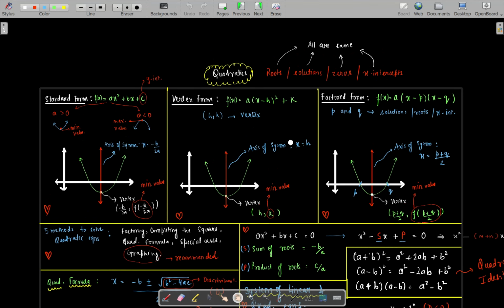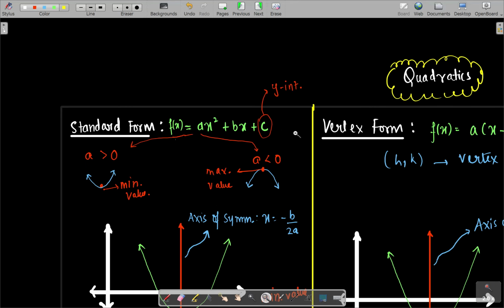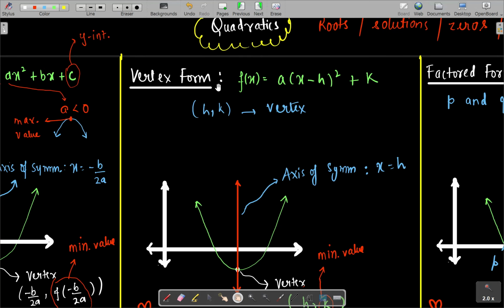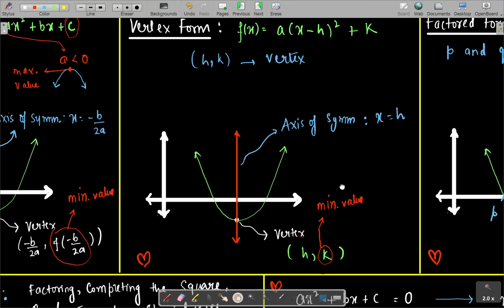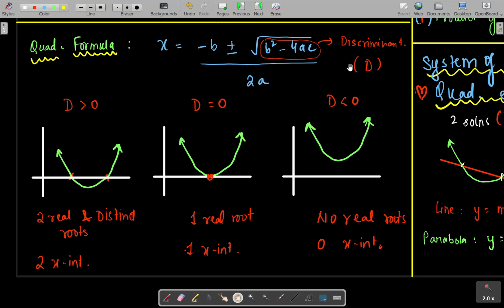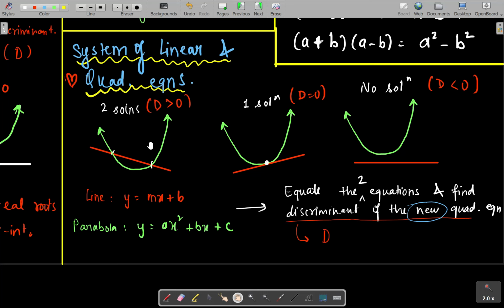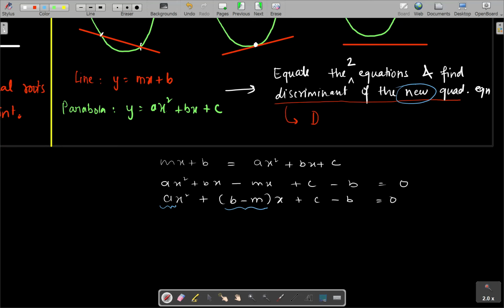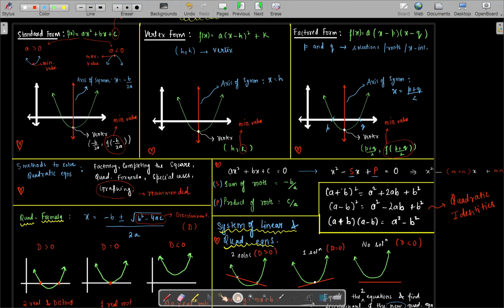[August SAT] SAT Math Revision | SAT Math Concepts Summary | SAT Math Formulas | Quadratics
💯 Download the Full Cheatsheet below -

💯 Watch the Full lectures on Quadratics here -

💯Get SAT Math Precision Course [FREE] -

✅ Concept Videos Explaining Each Concept in Detail

📥Get SAT Math Precision Course [PAID] -

This course contains :

✅Concept Videos
✅30-minute doubt resolution session everyday with Ms. Vrinda (Author)
✅Calculation Hacks

🏆 Previous Year SAT MATH Solutions

✅ Algebra 1
✅ Algebra 2
✅ Geometry

FAQs -

Name : Vrinda
Quaifications : Bachelor's in Math, Master's in Operational Research

Related Queries -